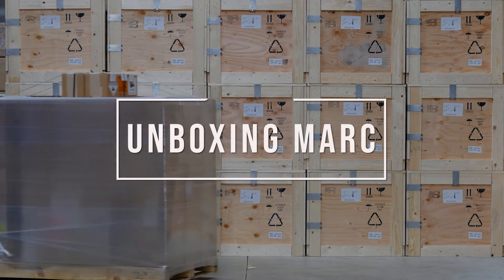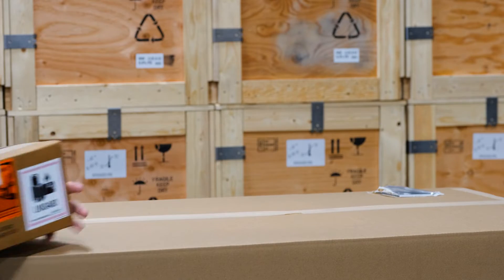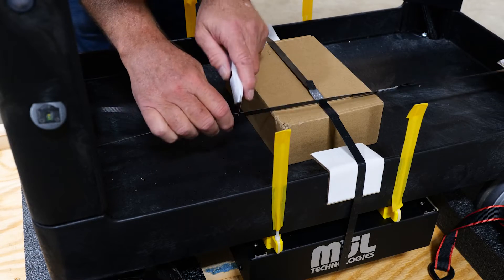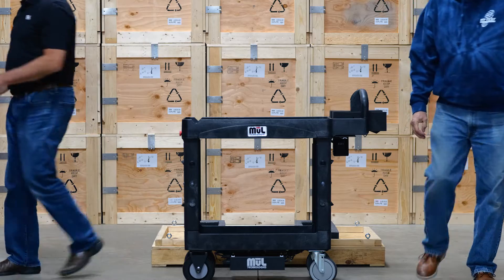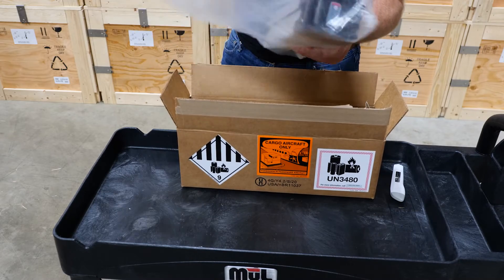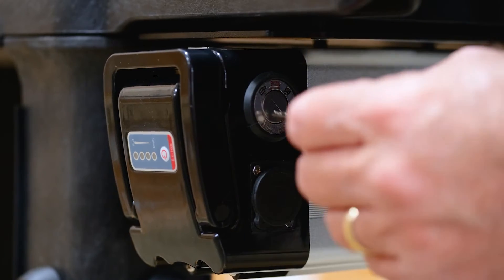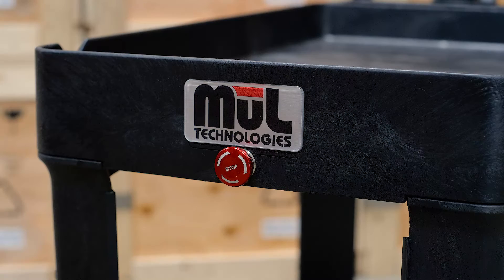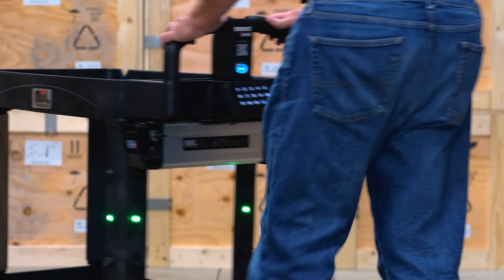Unboxing and using your MARC mobile autonomous robotic cart - in less than 10 minutes!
This video shows how quick and easy it is get MARC running for you.

Warehouses and manufacturing facilities now have a smart, cost-effective way to move stuff from here to there, and minimize the time workers spend doing it.

MARC® is a mobile autonomous robotic cart with the brains to map your facility, avoid obstacles in his way, and get things where they need to go, when they need to get there. Just pre-program a destination with a single command and, with the single tap of a button, workers send him on his way.

All with no need for WiFi.